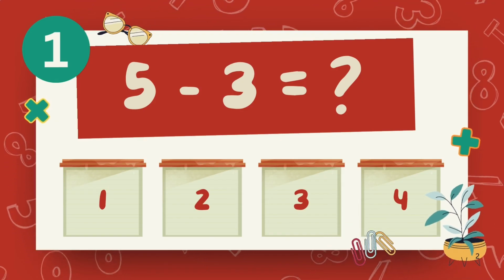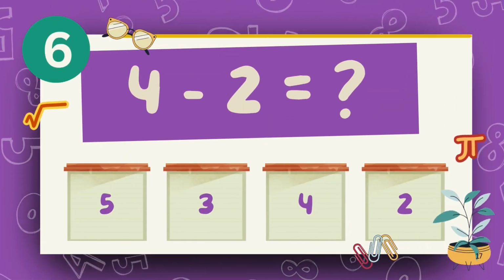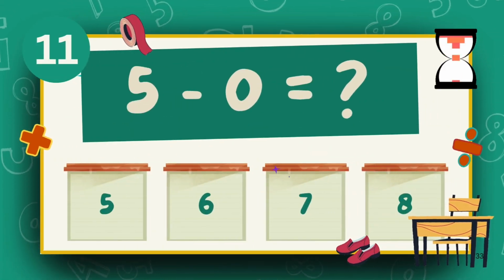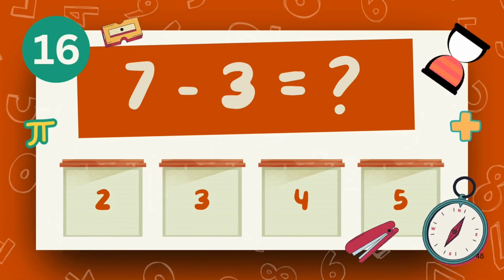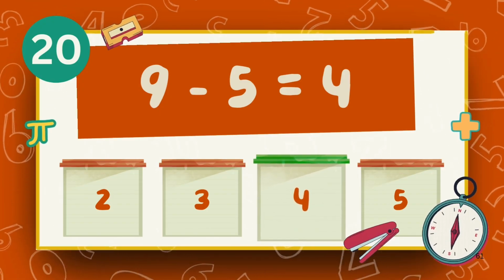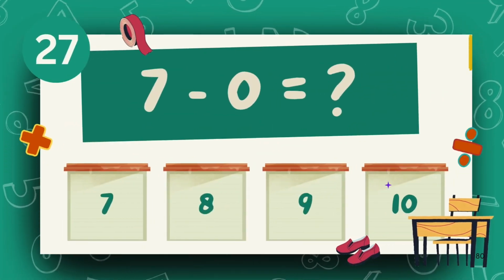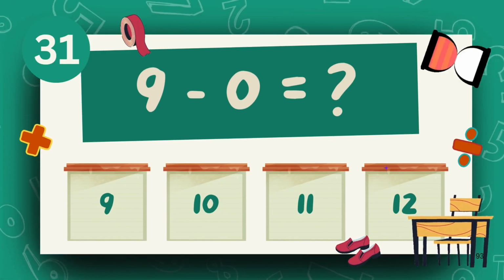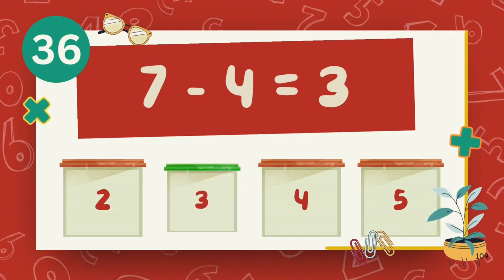Kindergarten Math Practice | Subtraction Quiz for Kids 🎯 | Learn Basic Subtraction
Let’s learn subtraction in a fun and easy way with this Subtraction quiz for kids! 🌟
This video is designed especially for Kindergarten students to help them understand the concept of “taking away.” With colorful visuals, simple examples, and interactive questions, kids can practice and enjoy learning subtraction step by step.

🧮 In this Subtraction quiz for kids, children will:
✔️ Practice subtracting numbers from 0 to 10
✔️ Learn how to count backward and take away
✔️ Improve number sense and problem-solving skills
✔️ Build confidence in early math learning

🎓 Perfect for:

Kindergarten and preschool learners

Homeschool and classroom lessons

Parents and teachers looking for fun math activities

🎯 Watch, pause, and play along to master subtraction!